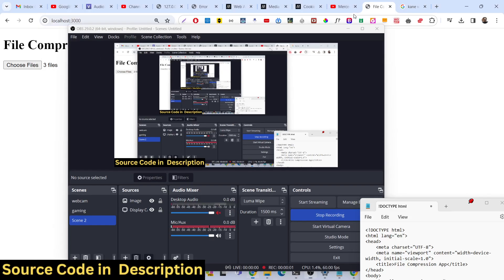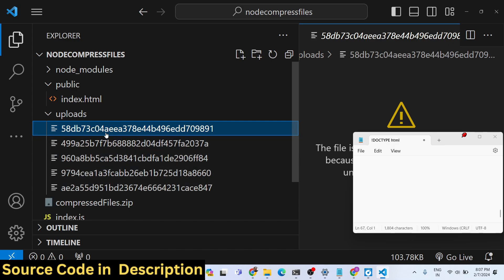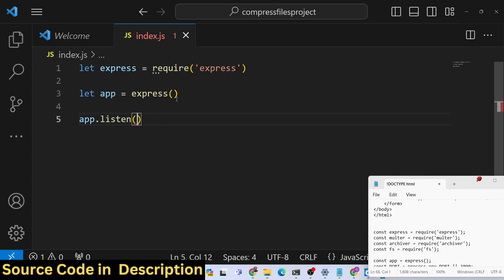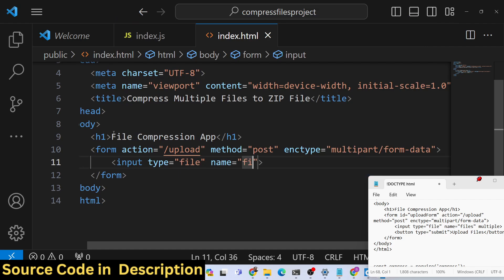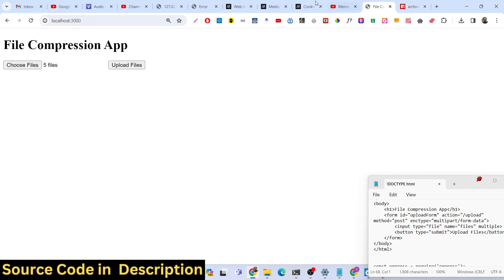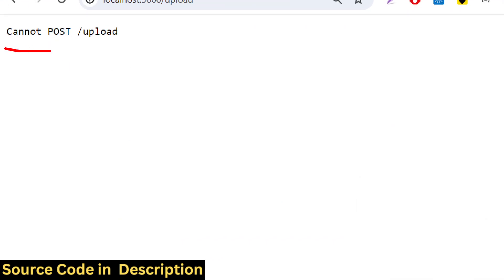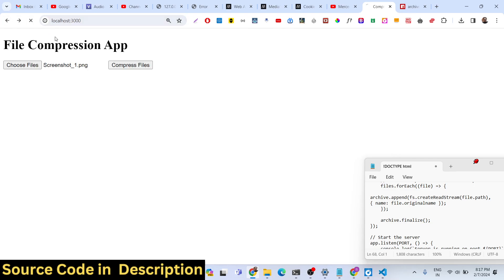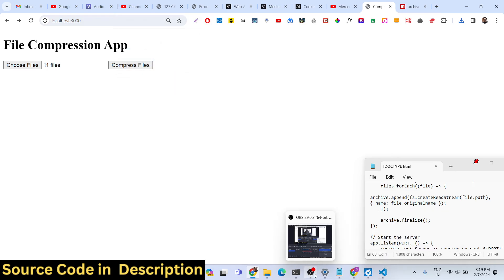Node.js Express Project to Compress Multiple Files into ZIP & TAR Files Using archiver Library